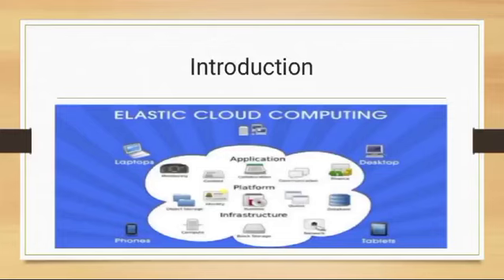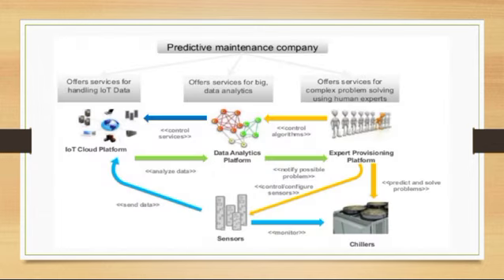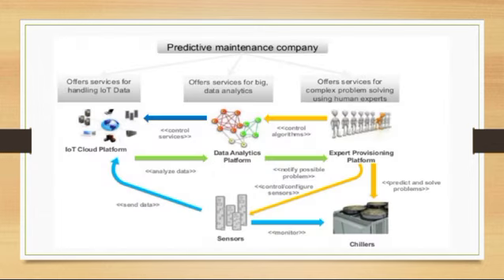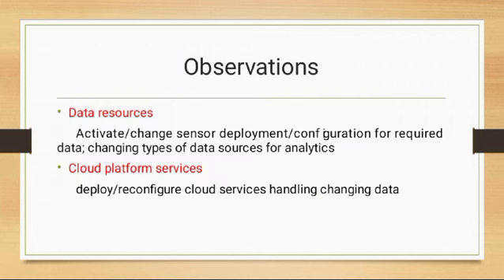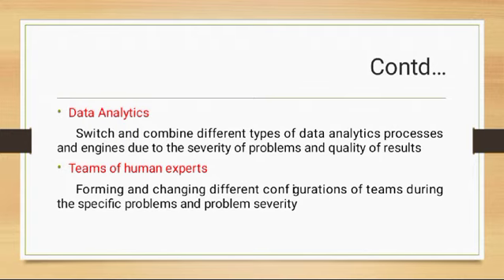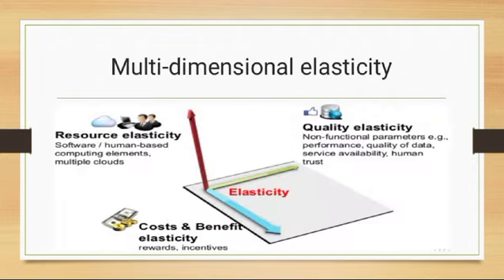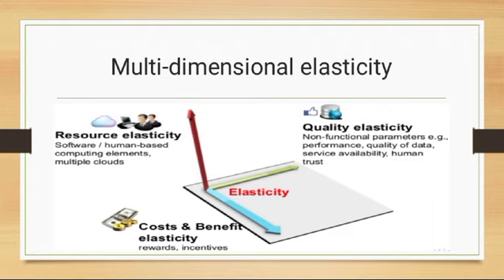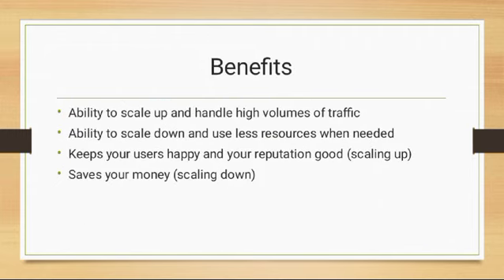Elastic Cloud Computing